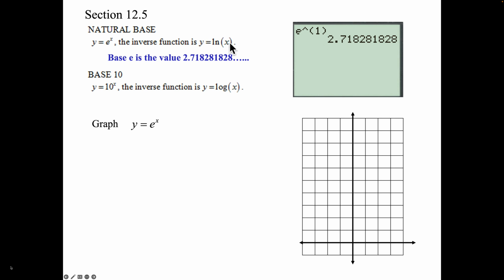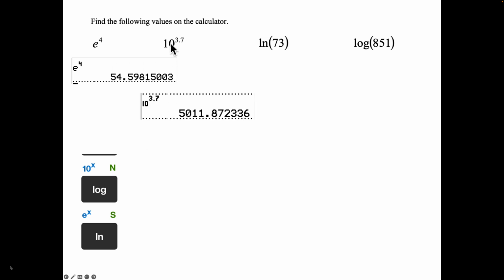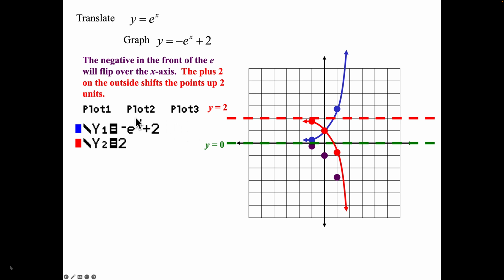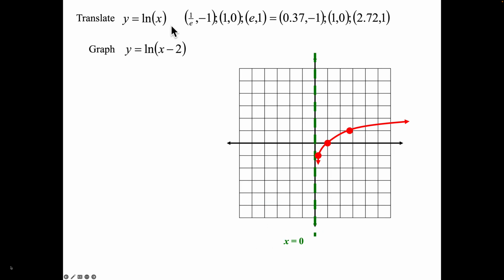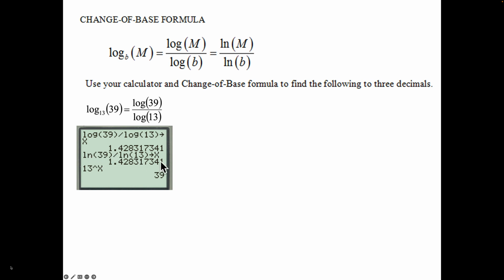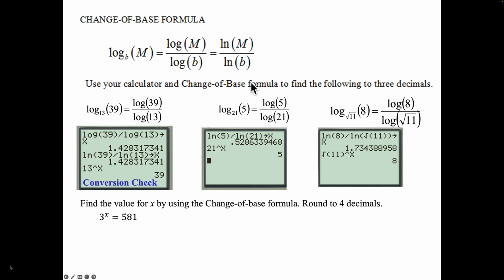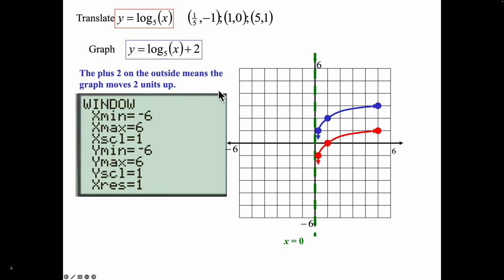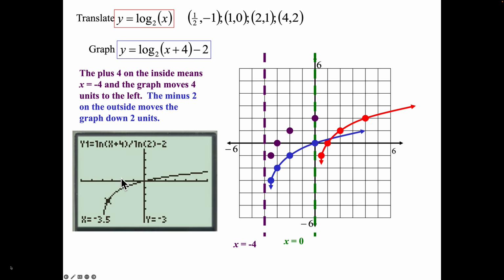MAT121 12 5